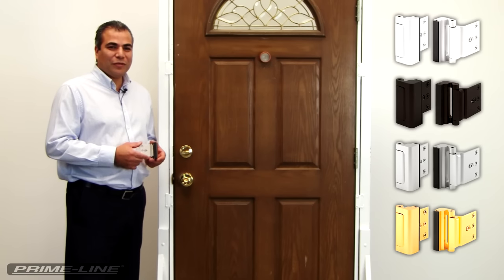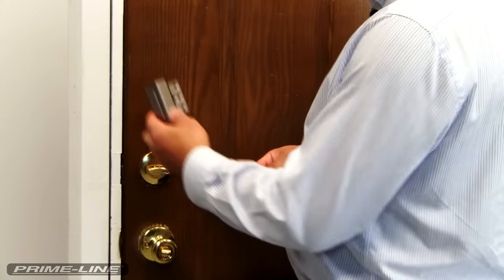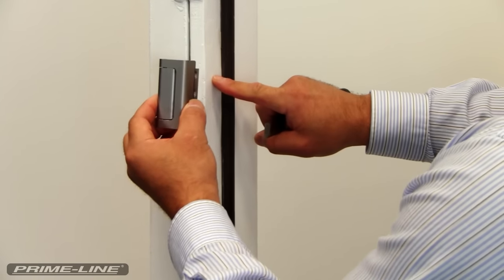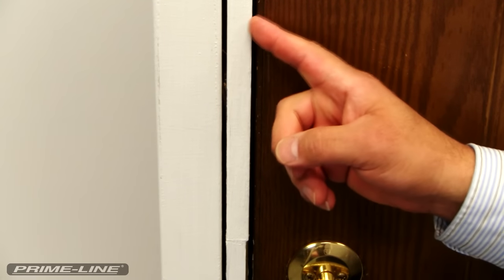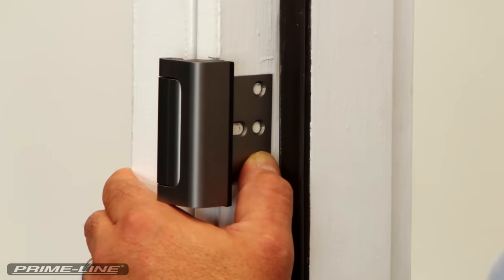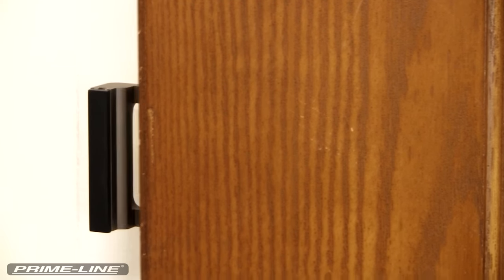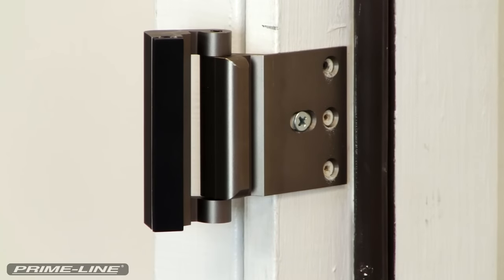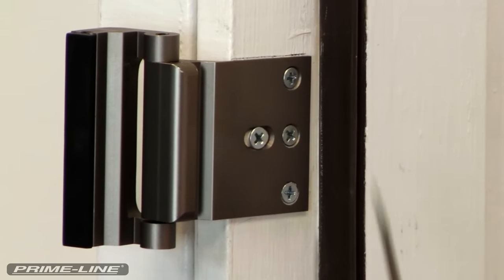How To: Install Prime-Line's High Security Door Lock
In this quick video we explain how easy it is to install our High Security Door Lock.

Please see this video for more information about operating the lock.

Part No. U 10826 - Entry Door Stop, 2-3/16", Aluminum, Brass Finish

Part No. U 10827 - Entry Door Stop, 2-3/16", Aluminum, Satin Nickel

Part No. U 11126 - Entry Door Stop, 2-3/16", Aluminum, Bronze Finish